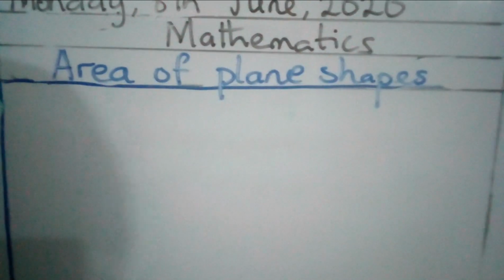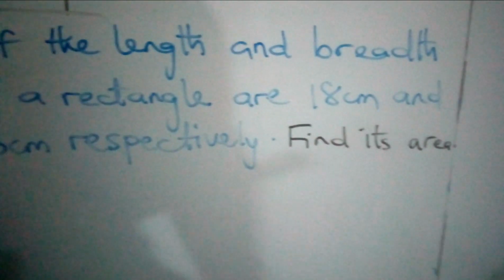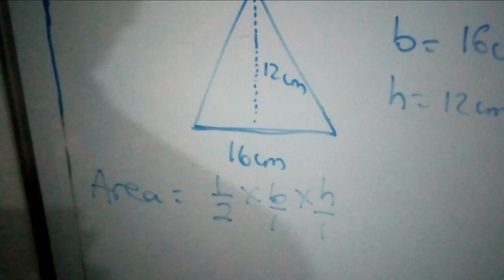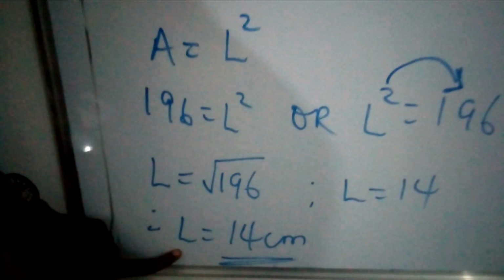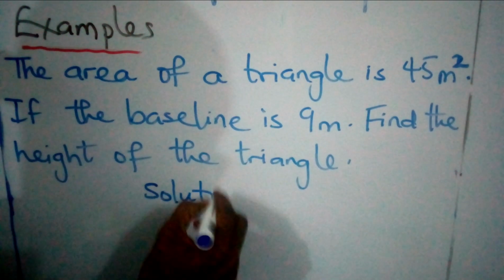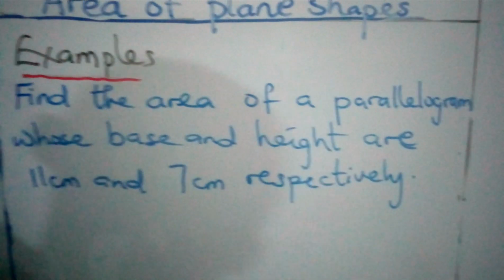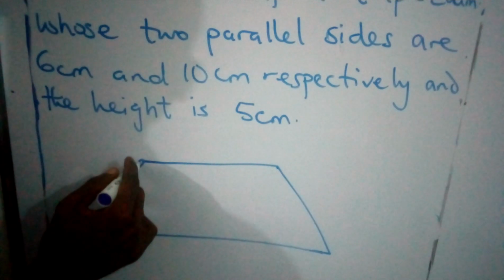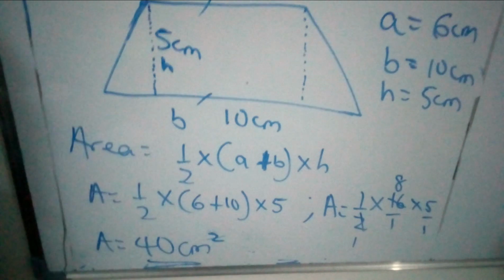SARDONYX MATHEMATUCS AREA